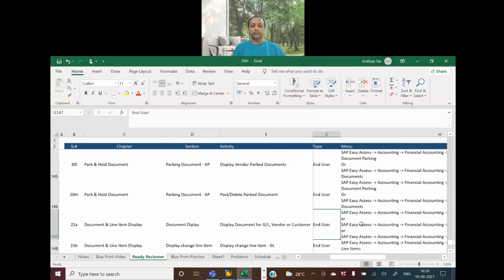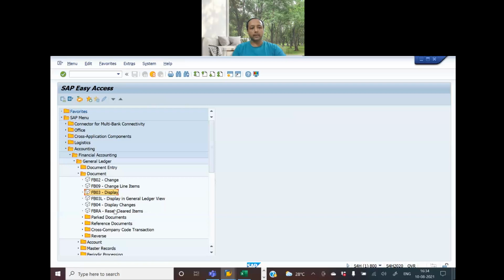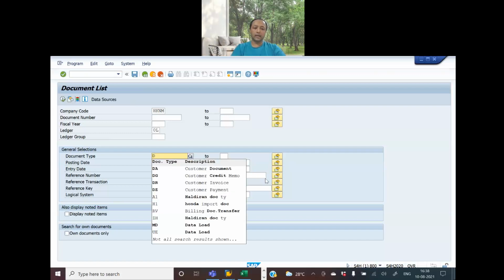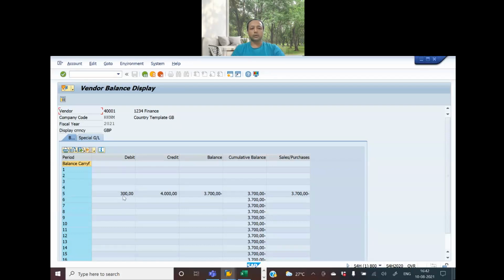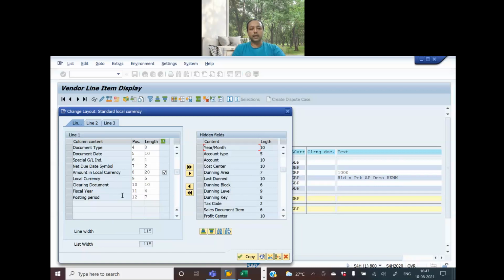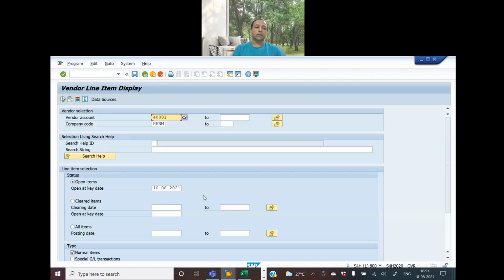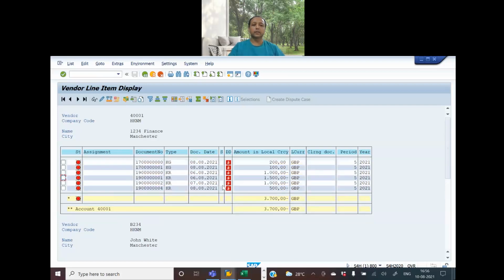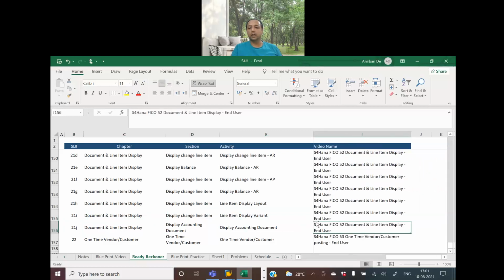S4Hana FICO 52 Document & Line Item Display - End User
Hello Friends,

In this video, we are going to discuss Display of Document and Line Items in S4Hana.

Thanks
Anirban